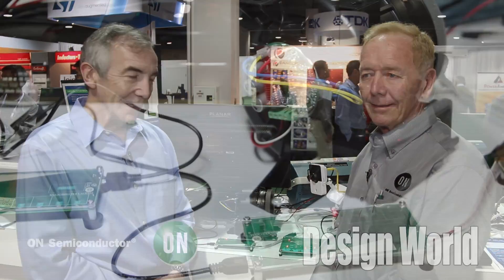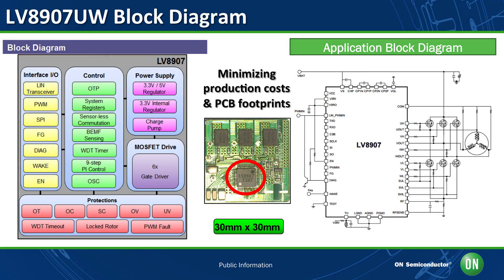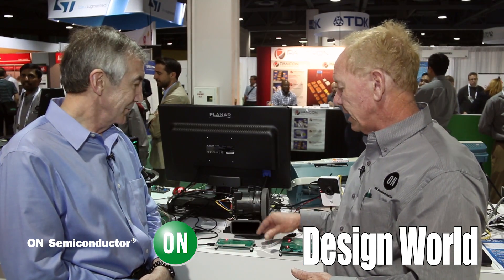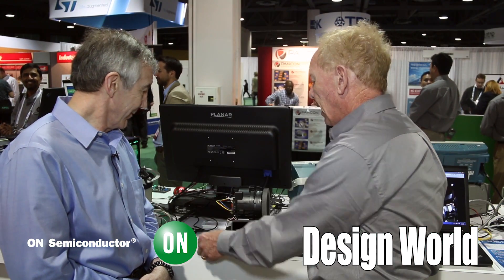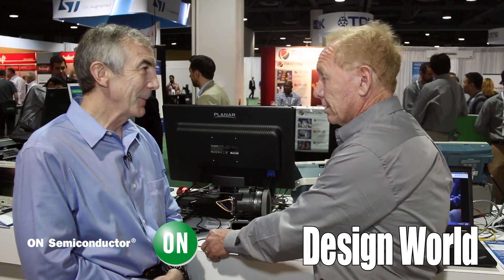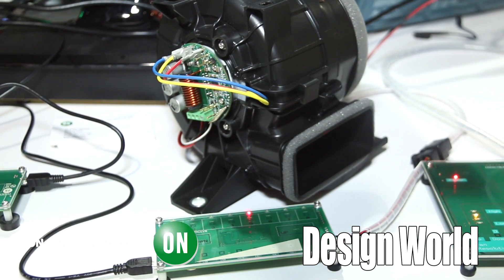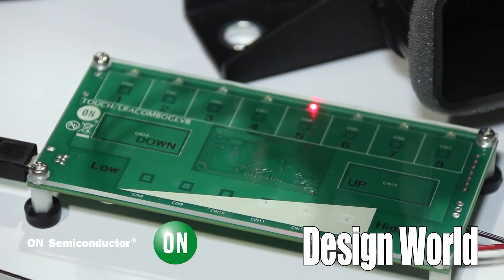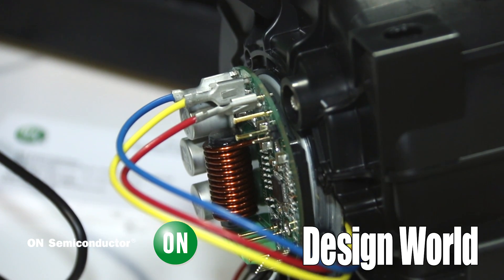Motor control and motor drive on the same chip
In this short video, Steve Sheard reviews a demo involving a BLDC fan motor powered by the LV8907 IC. The chip's claim to fame is that it combines both motor drive circuitry and motor control. The controller handles tasks associated with velocity or position control, eliminating the need for a main controller somewhere to manage them.